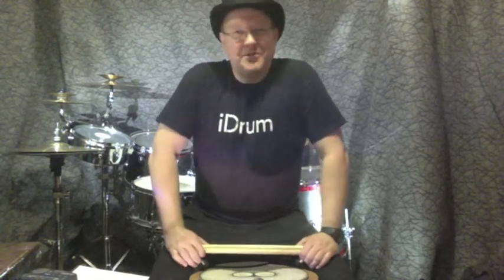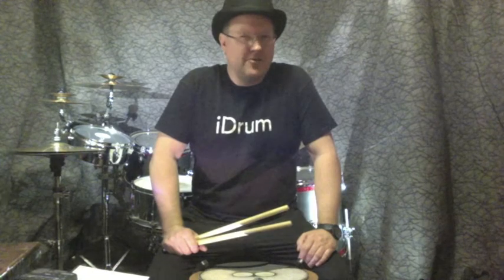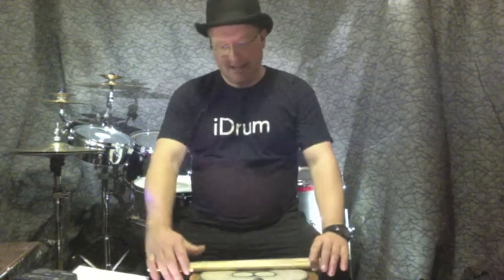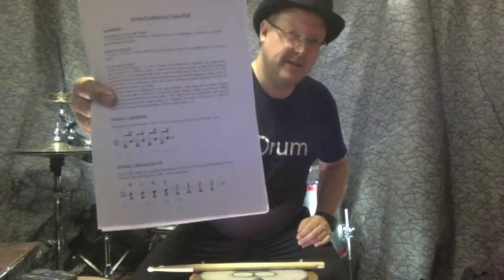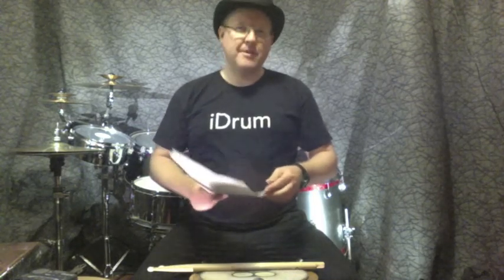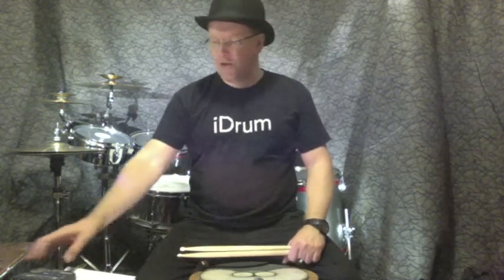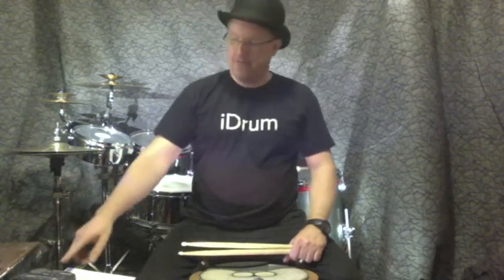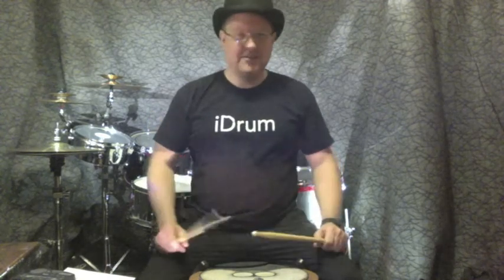Drum Pad Practice Intro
The play along practice videos in this series are designed to help the totally beginner and even intermediate drummer to climb up in tempo on a carefully selected set of essential drum exercises. Accuracy and experience of playing along with a click will also be addressed (particularly in the first three videos.
It is vital to have a pad, sticks and the printed exercise sheet (PDF) to get the best out of these videos. The PDF can be obtained on my tripod website (search: Jason Horsler and navigate to the drum section)